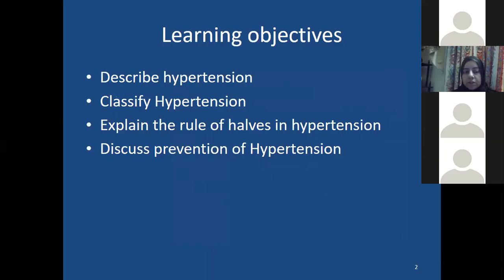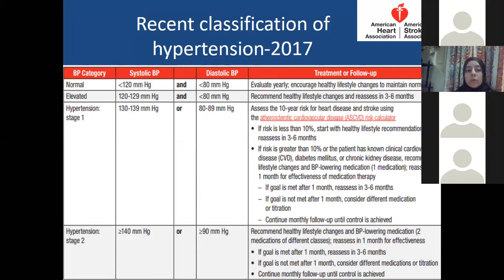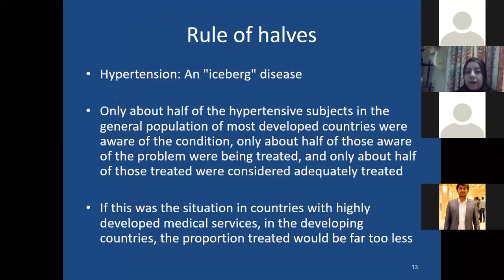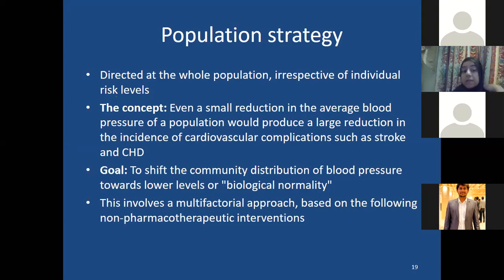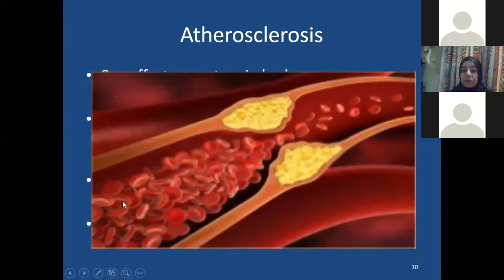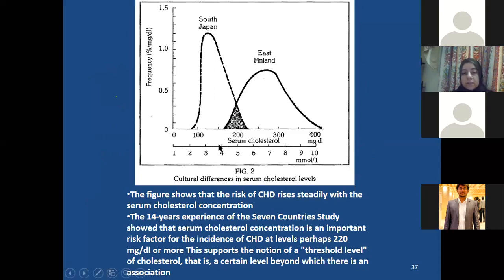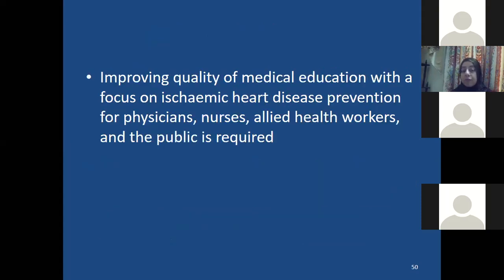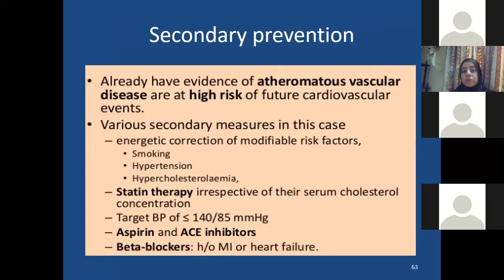Hypertension Classification | Rule of Halves | Community Medicine Lecture | Ample Medical Lectures